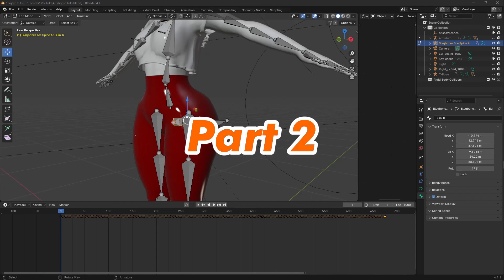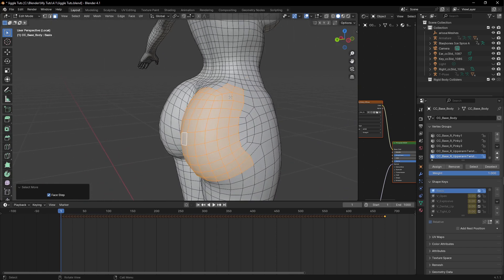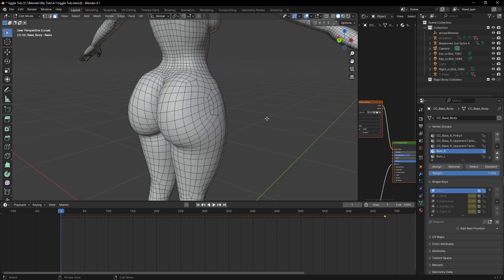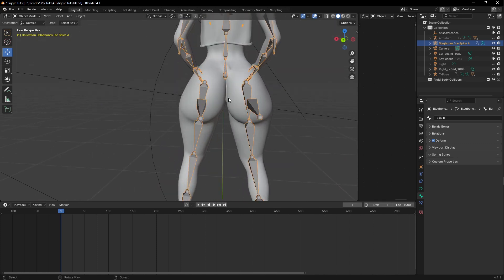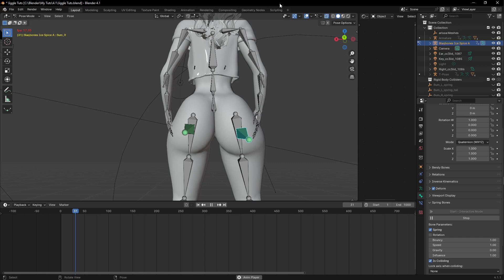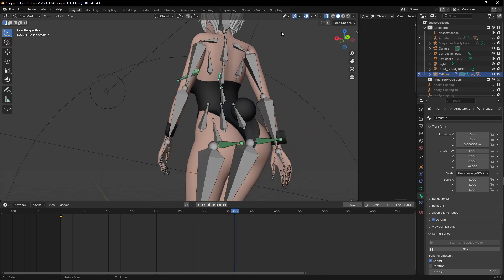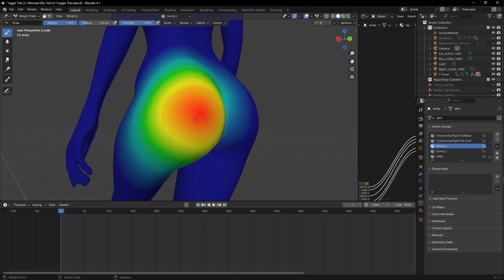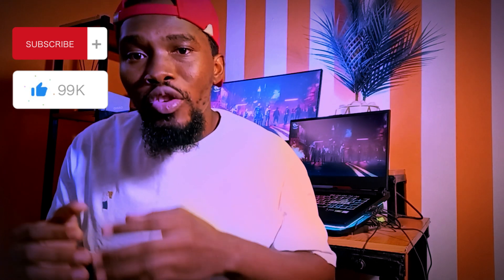Jiggle Physics In Blender | Blender Full Step by Step Tutorial (PART 2)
Learn how to add realistic jiggle physics to your 3D models in Blender! In this tutorial, we will cover a few steps to show you how to create realistic jiggling effects for your characters.

Whether you're a beginner or an experienced Blender user, this tutorial will help you master jiggle physics fast